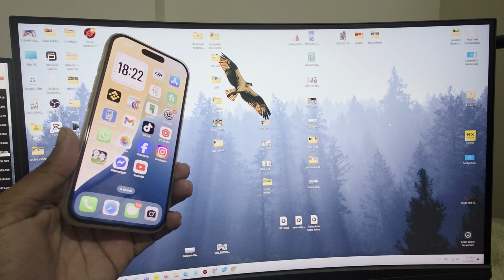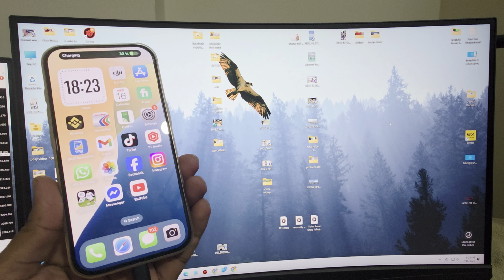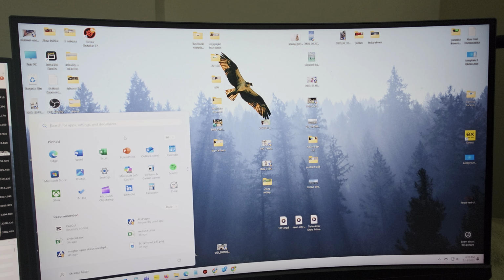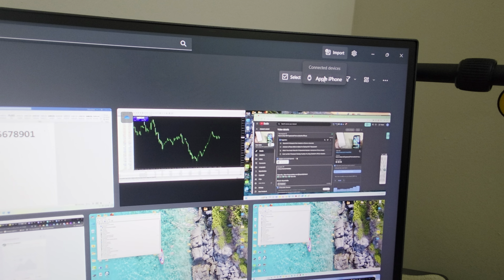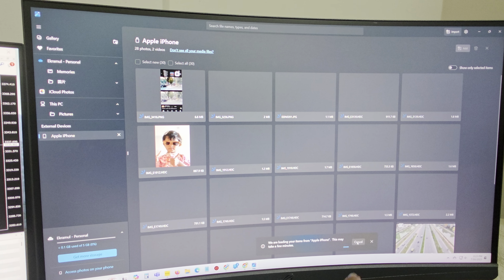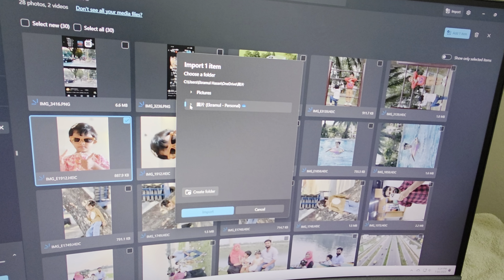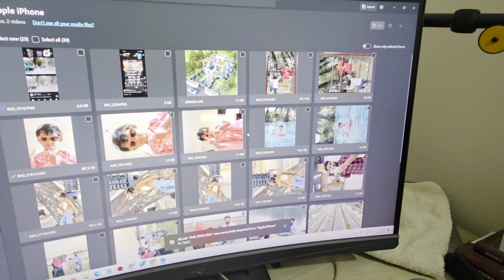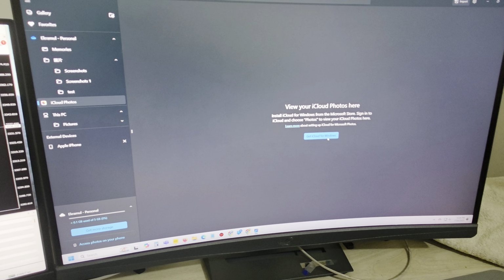How to transfer photos iPhone to pc (2026 Update)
Learn how to transfer photos from your iPhone to your PC with this easy tutorial. Say goodbye to storage issues with these simple steps!

Can I transfer photos from iPhone to PC?
Transfer video iphone to pc